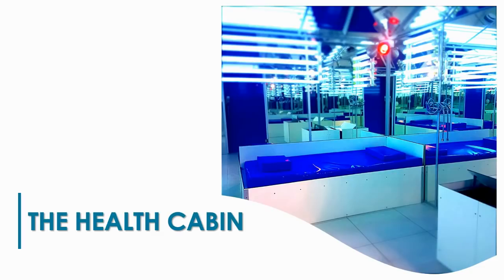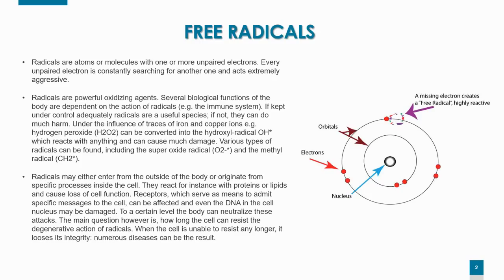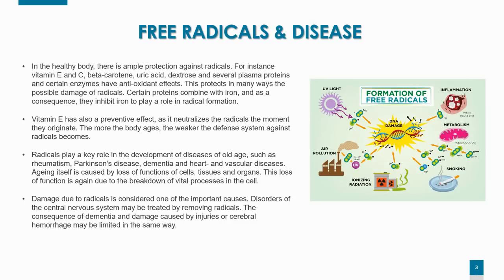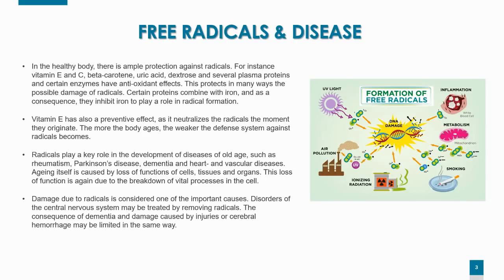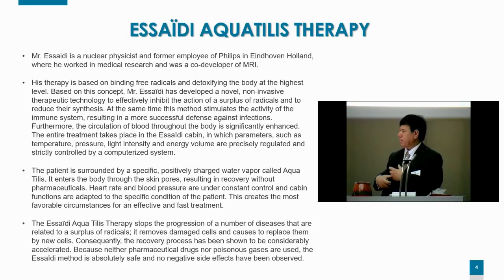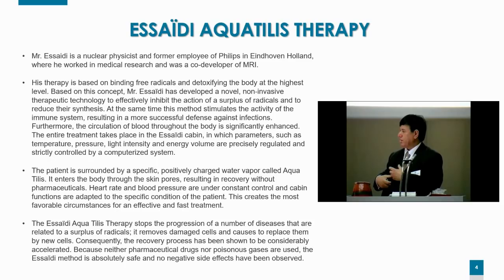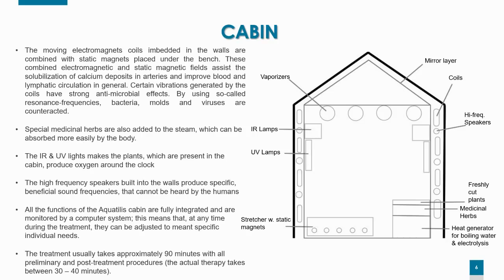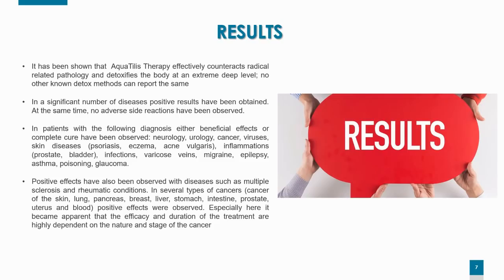The Health Cabin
Have you ever heard about the Aquatilis Therapy or the Essaidi cabin? In this video we tell you everything you need to know about it. We discuss the technology, working principles and promising results of this amazing health solution.

Stay healthy!